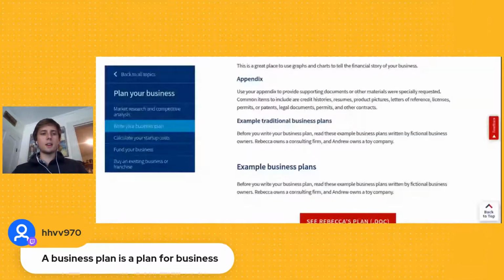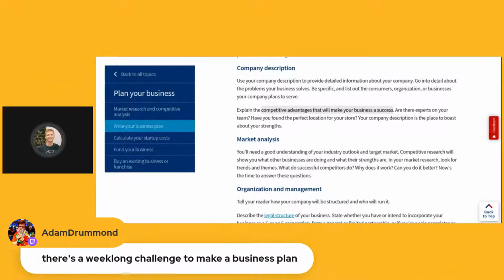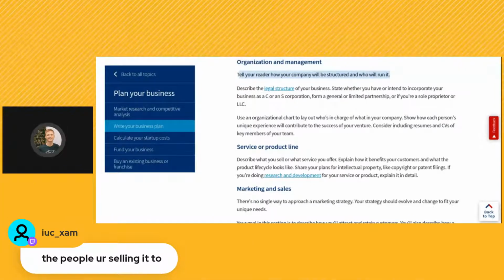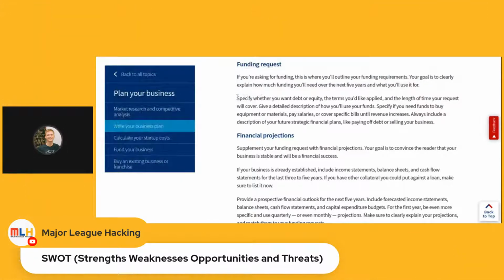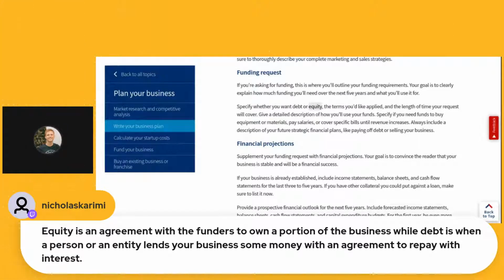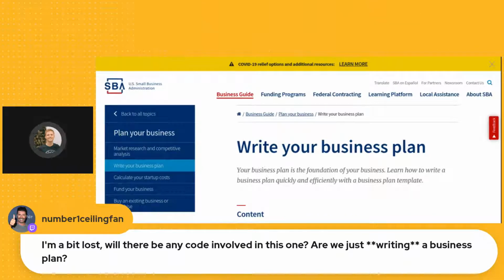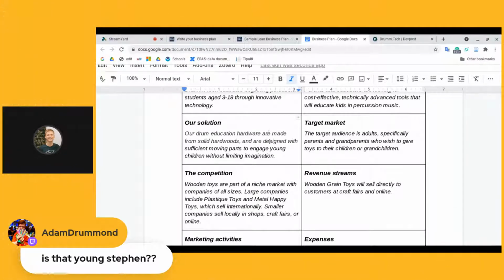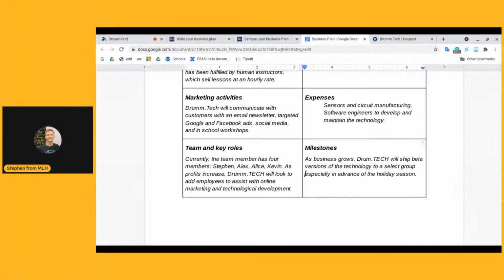Create a Business Plan